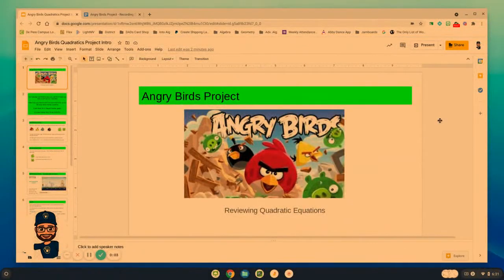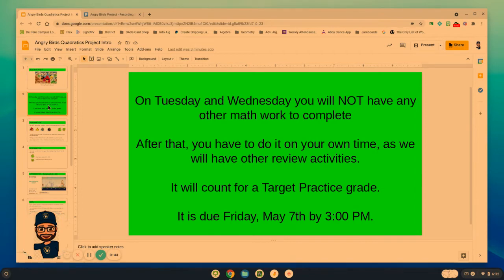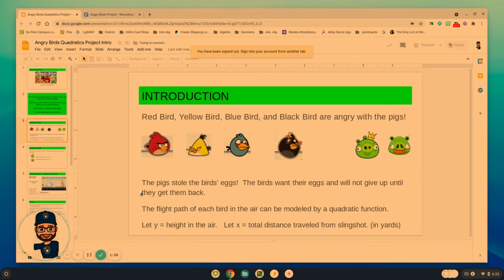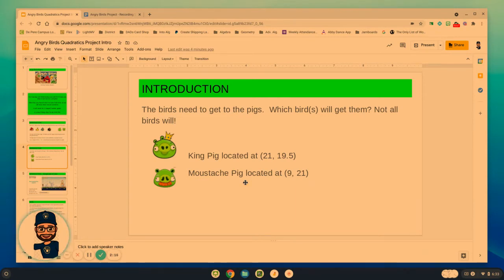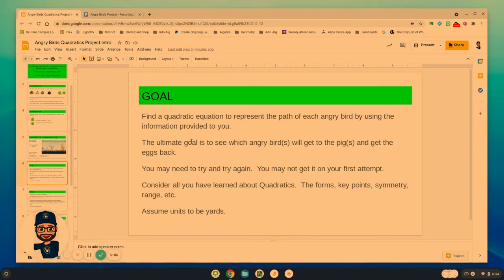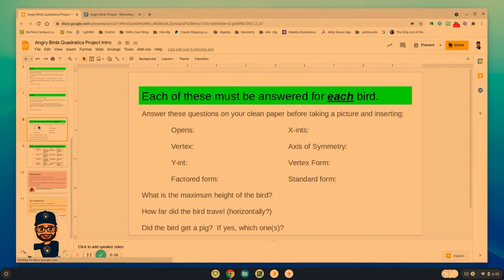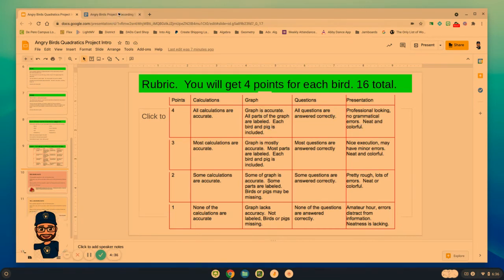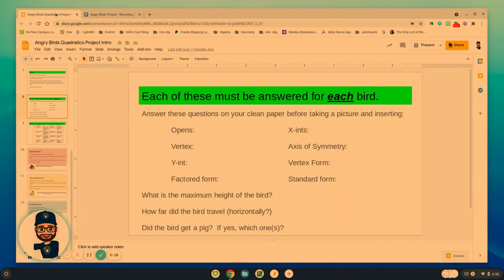Angry Birds Quadratics Project Intro